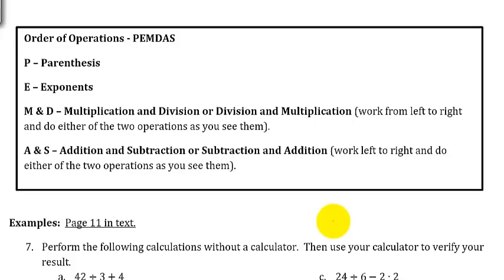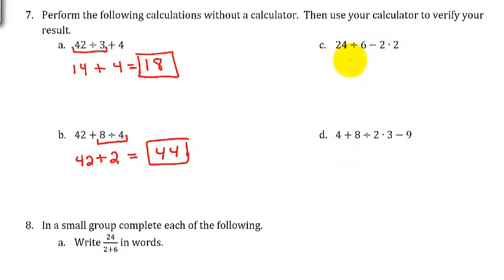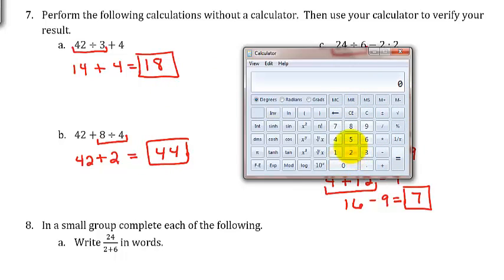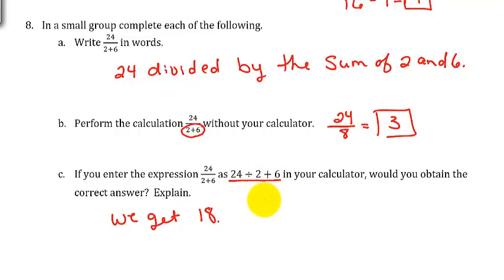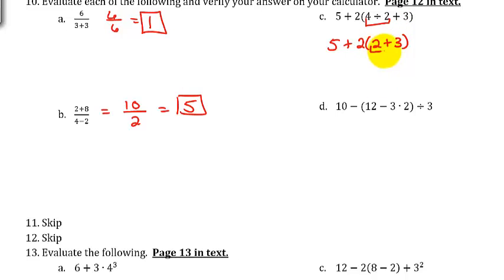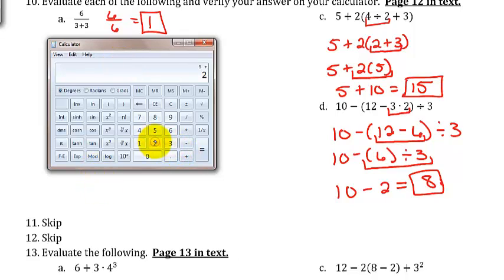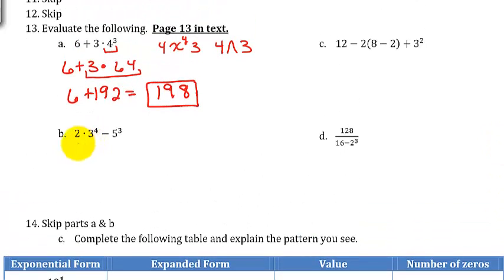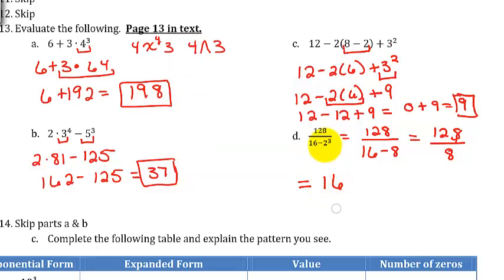Order of Operations Part 1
This video covers order of operations without negative numbers.